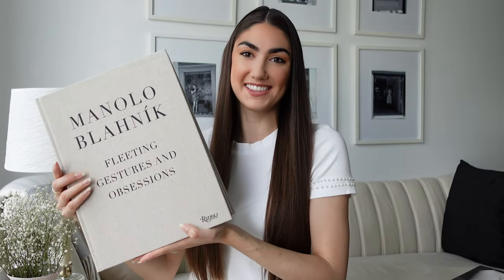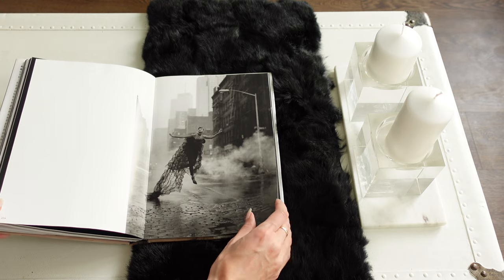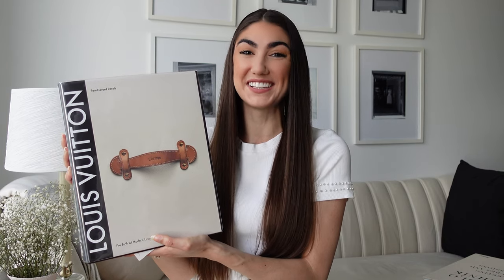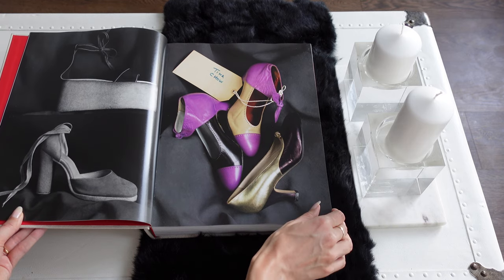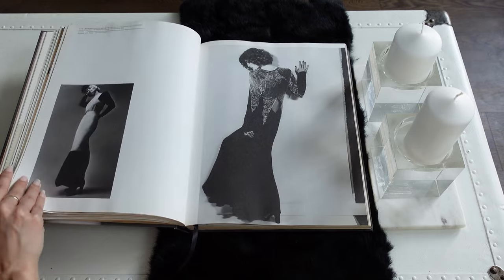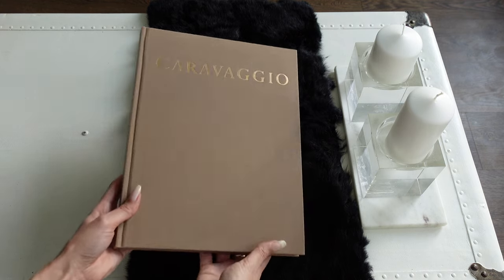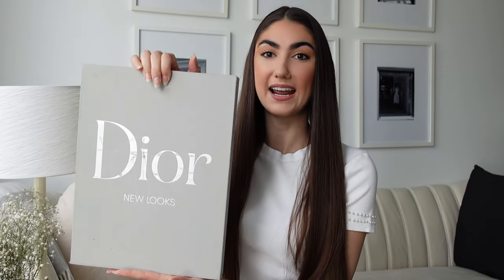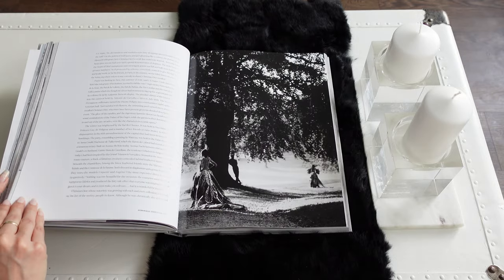MY FASHION COFFEE-TABLE BOOK COLLECTION | The Best Fashion Decor Books You NEED | Erin Cara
✨CLICK SHOW MORE FOR LINKS TO EVERY BOOK I MENTIONED✨
Book recommendation list... but make it fashion.

Annndddd theennnnnnnn, as soon as I was done filming, editing, and uploading, I realized that I forgot one!

Let me know if it's just me who has this obsession for fashion related, and very aesthetically pleasing coffee-table books, or if you also have a collection growing of your own!

Erin Cara xoxo